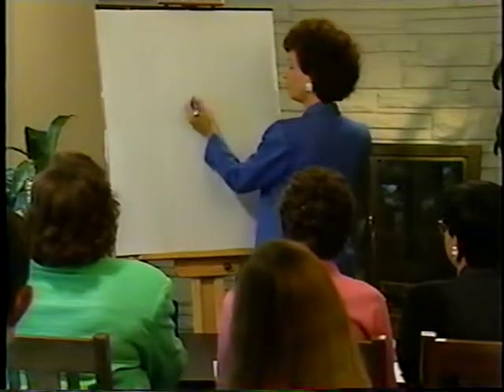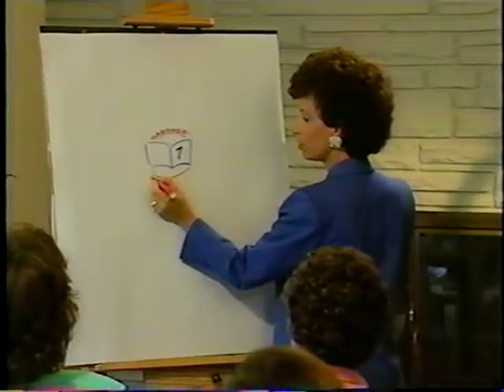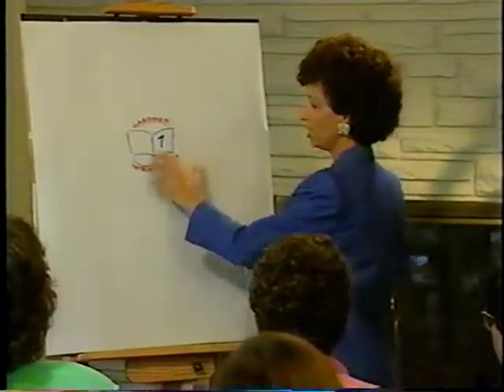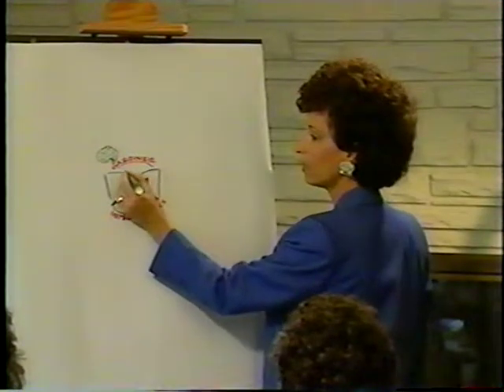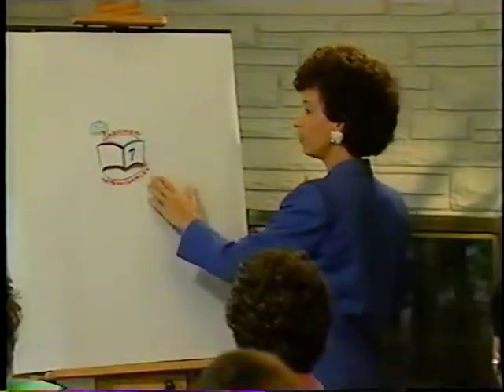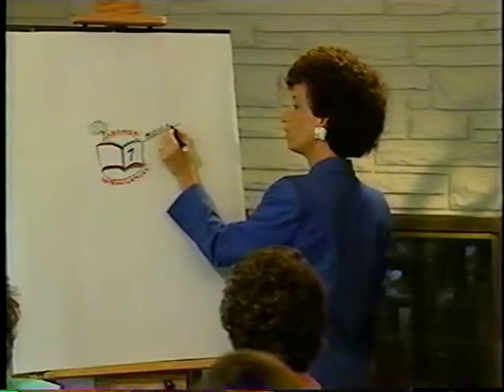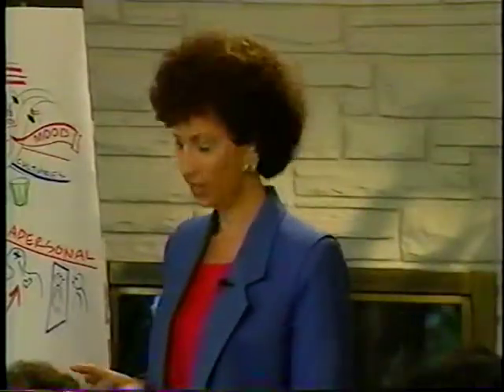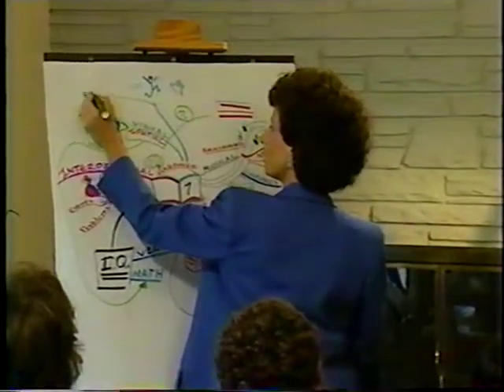Maps, Mindscapes, and More - Part 2 - Making a Mind Map